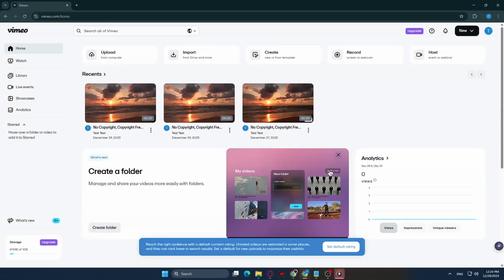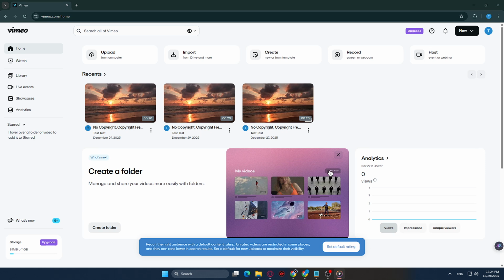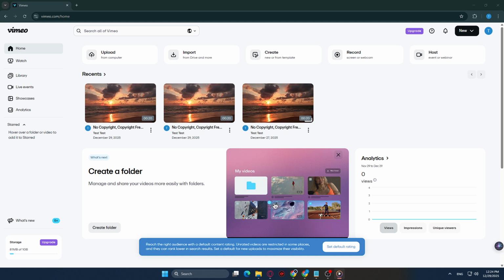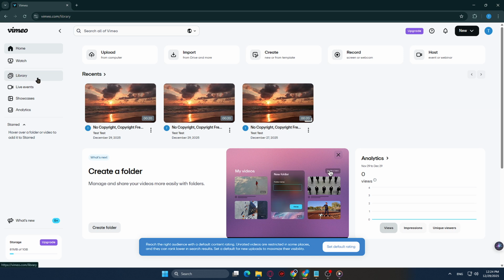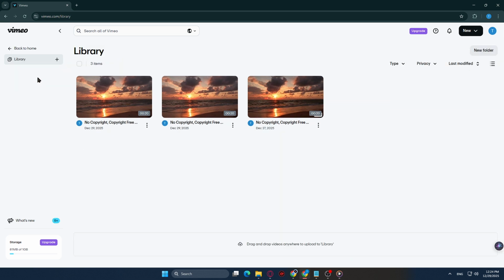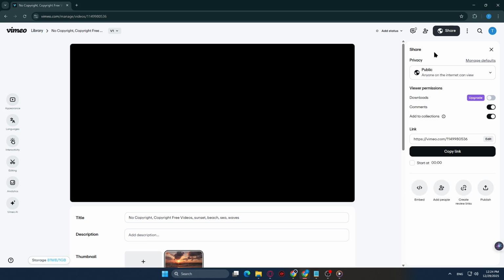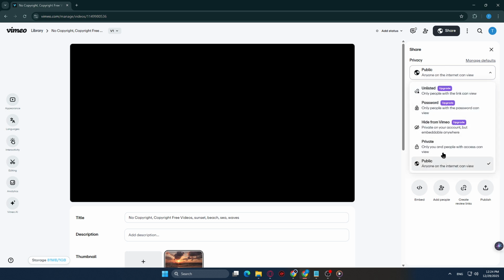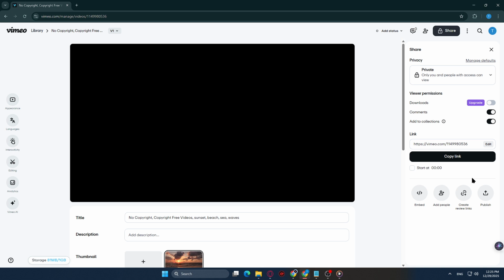How To Make Vimeo Video Private [2026 Guide]